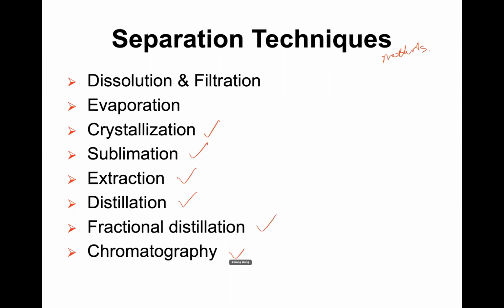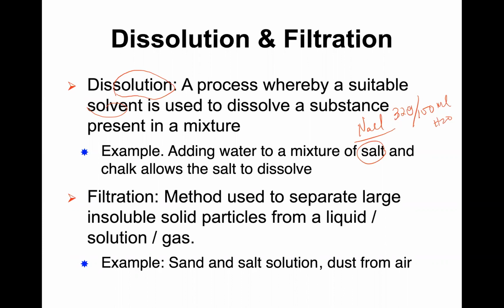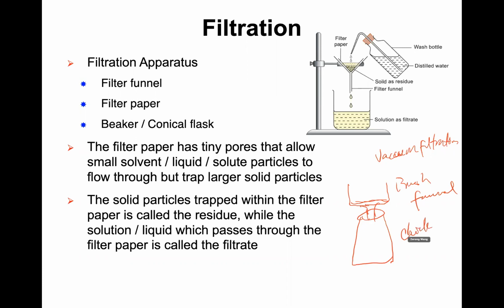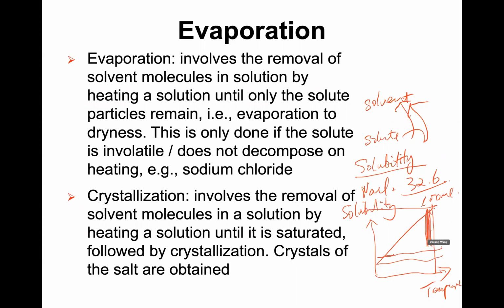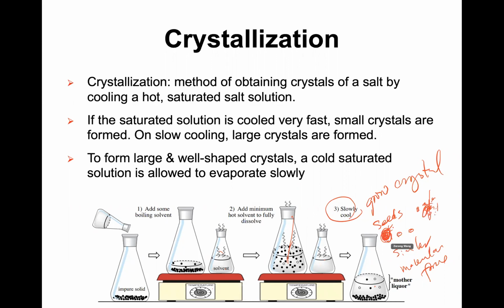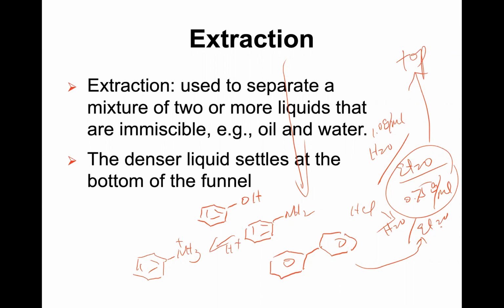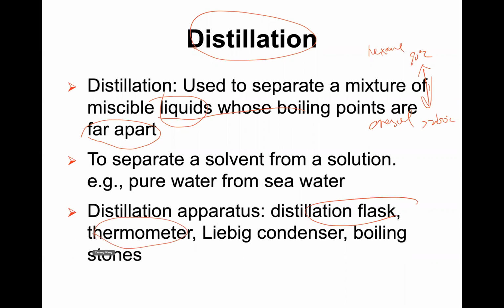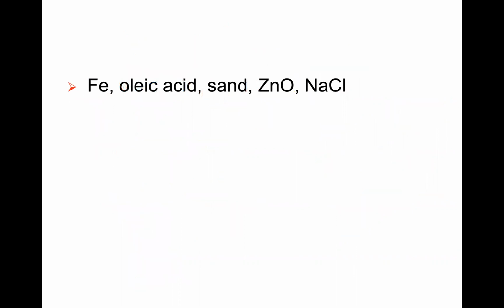lab 4 separation of mixture